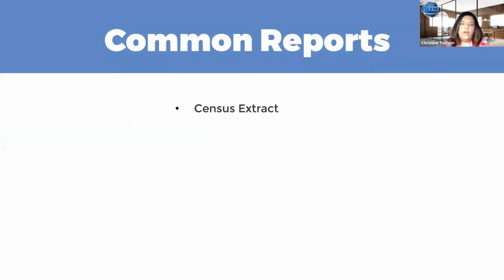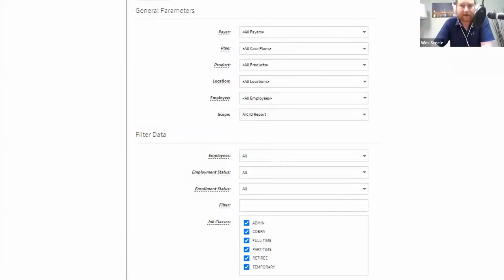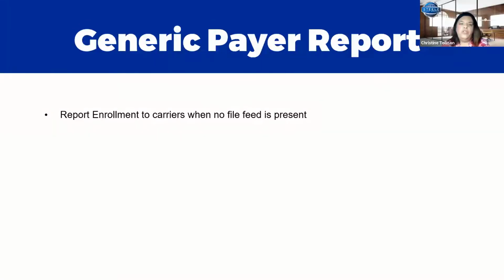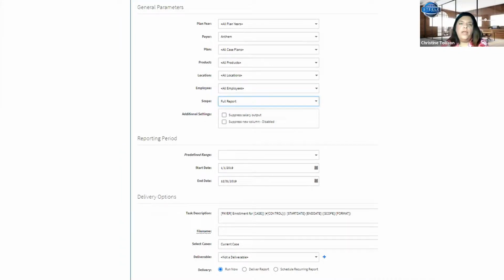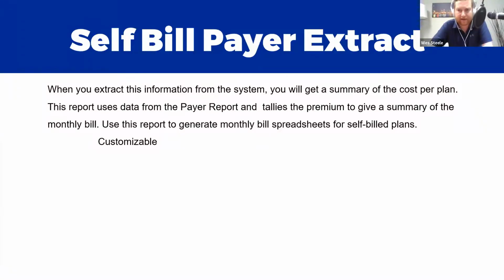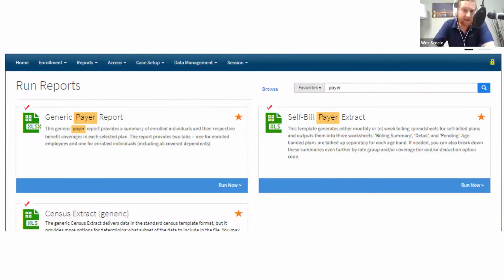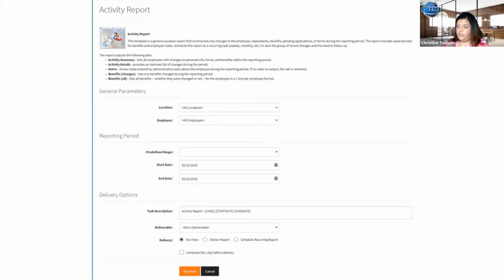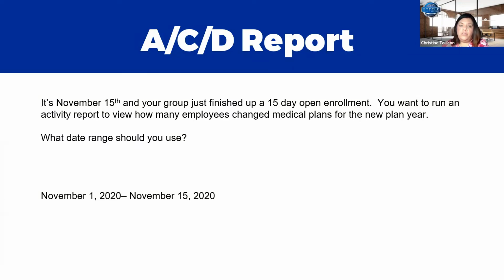Common Reports & How to Run Them, Selerix BenSelect Training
Whether you’re a current user looking to learn, or a prospective user checking under the hood – you’re sure to appreciate the robust reporting capabilities of Selerix. This session will tackle 5 different types of reports to know – 1) the census, 2) the self-bill, 3) the activity report, 4) the payer report, and 5) the enrollment summary report.

Speakers:
Lindsey Martin, Systems Architect, Steele Benefit Services
Christine Tollison, Vice President - Director of Technology, Steele Benefit Services